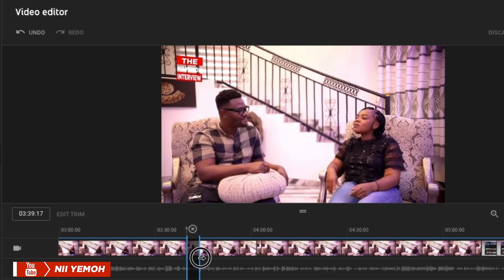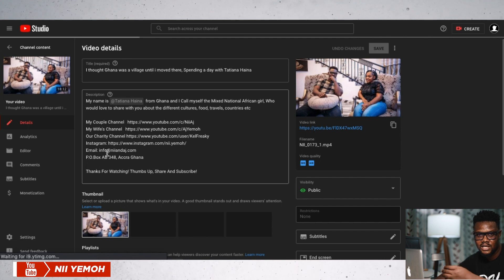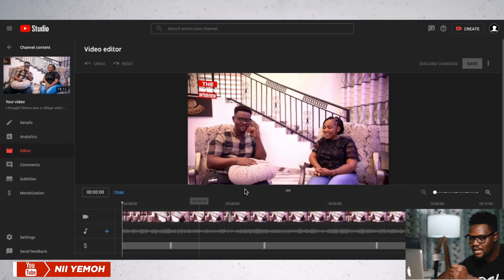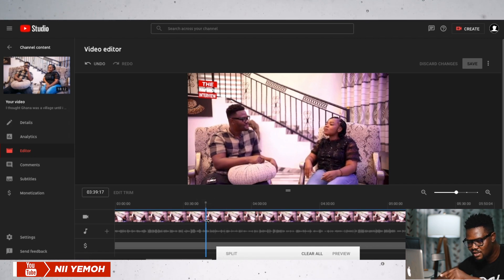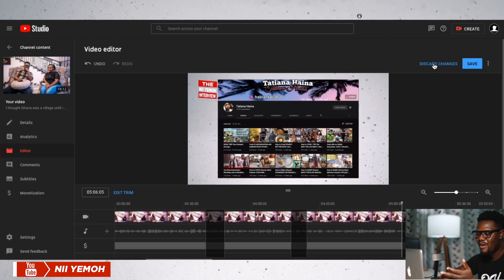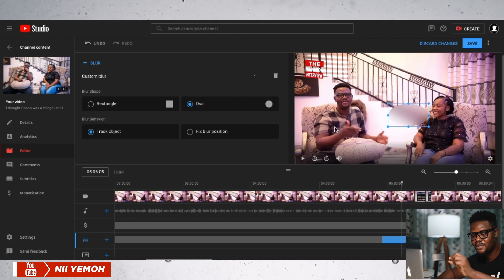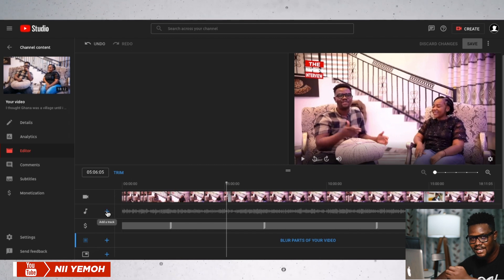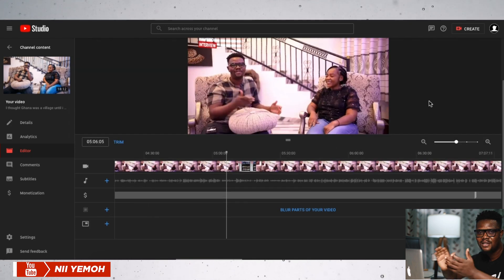How to edit videos on YouTube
Edit your already uploaded videos with the YouTube video editor! Use the new YouTube editor to easily edit, trim or splice your YouTube videos, completely online.

P.O.Box AB 348, Accra Ghana